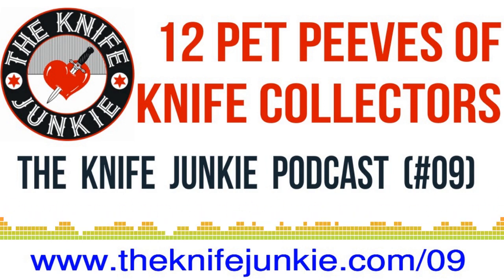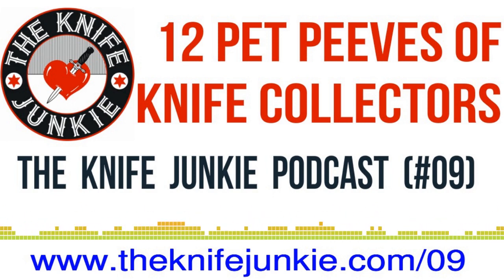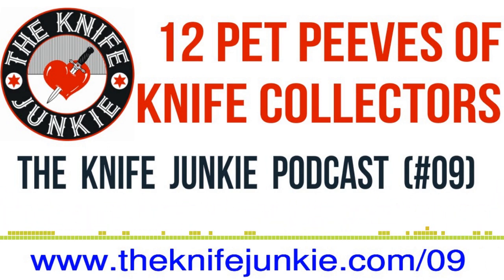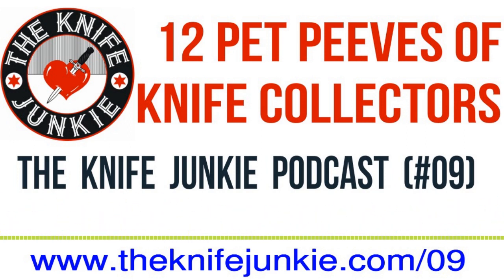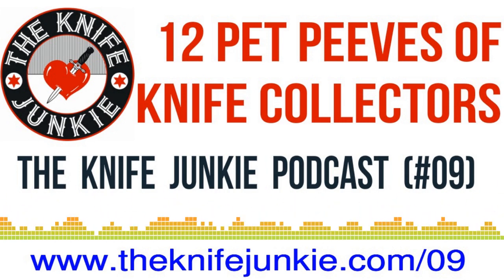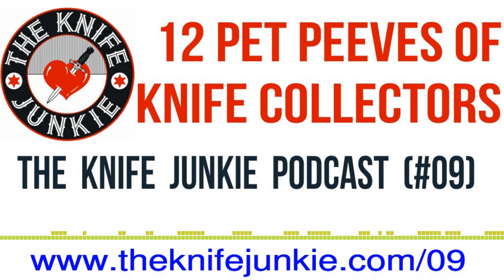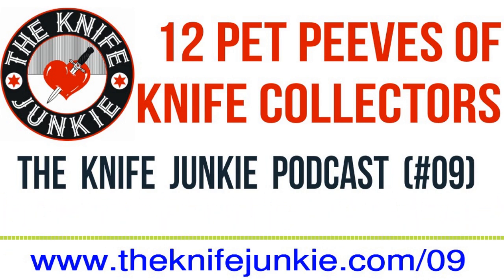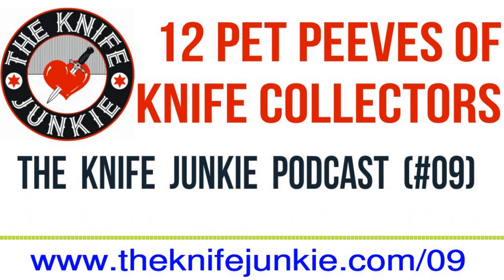12 Pet Peeves of Knife Collectors – The Knife Junkie Podcast (Episode 09)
On this episode of The Knife Junkie Podcast (episode 09), we talk pet peeves — or things that knife collectors look for. The Knife Junkie offers 12 pet peeves for your consideration

-- Billboarding
-- Re-curved blade
-- Blade centering (un-centered blades)
-- Lock up
-- Thickness behind the edge
-- Steel
-- Action
-- Tip Up vs. Tip Down
-- Deep riding pocket clips
-- Walk and Talk
-- Blade Pull Scale
-- Weight

What are your pet peeves? Anything not on the list? Or do you agree — or disagree — with anything Bob had on his list.

TheKnifeJunke